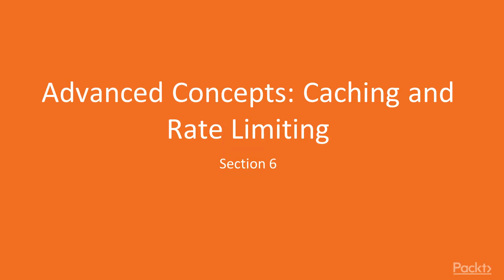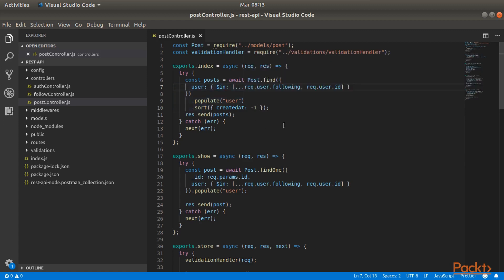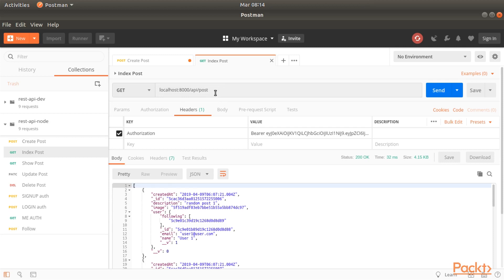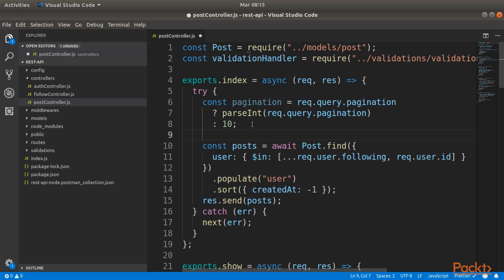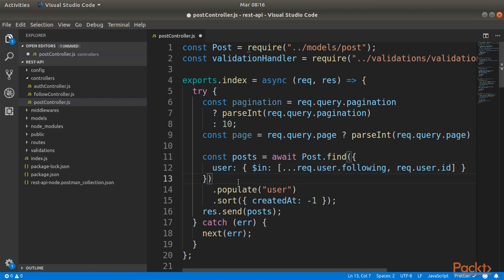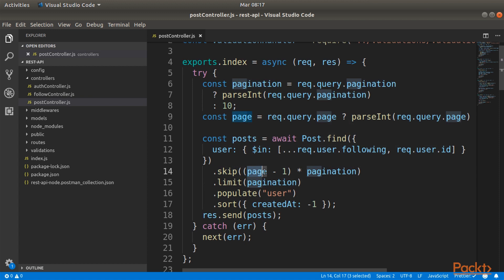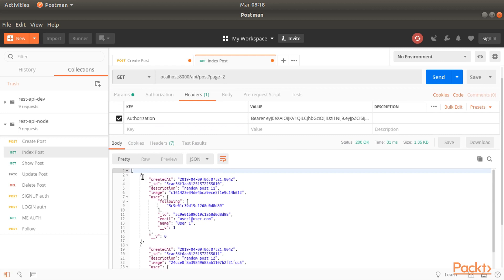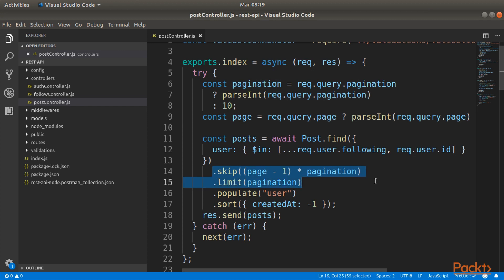RESTful API Design with Node, Express, and MongoDB: Add Posts Pagination | packtpub.com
This video tutorial has been taken from RESTful API Design with Node, Express, and MongoDB. You can learn more and buy the full video course